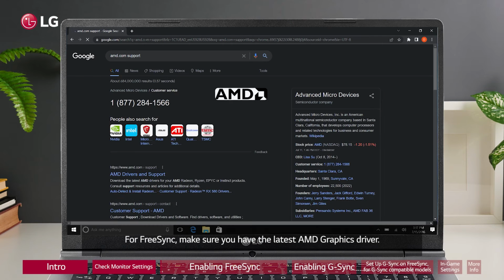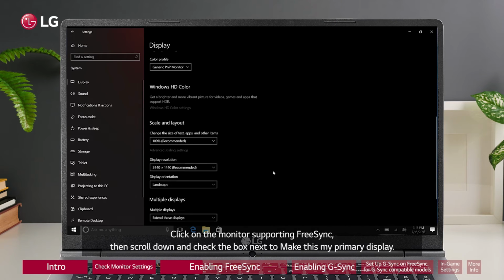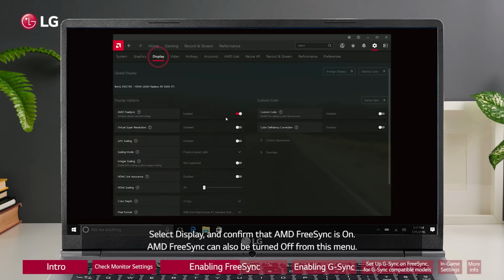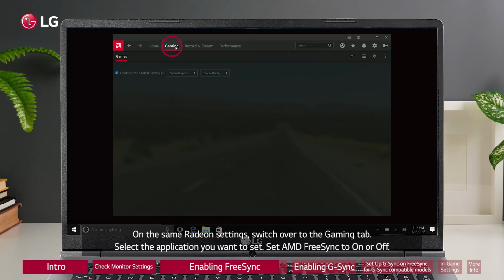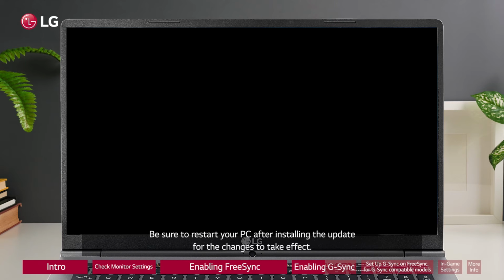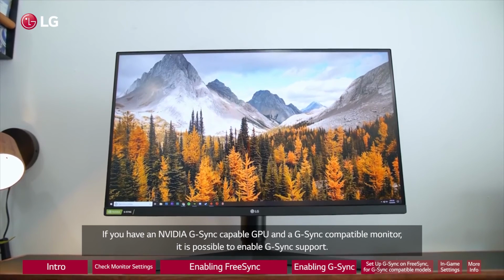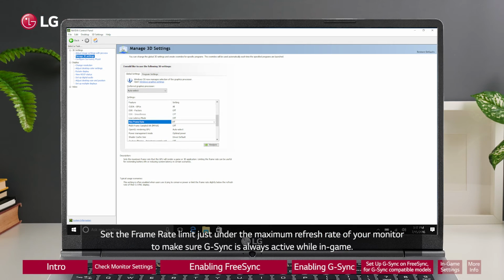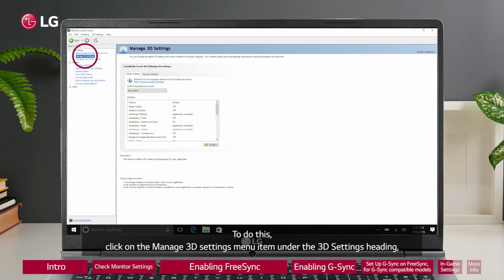[LG Monitors] How To Activate FreeSync and G-Sync On Your LG Monitor